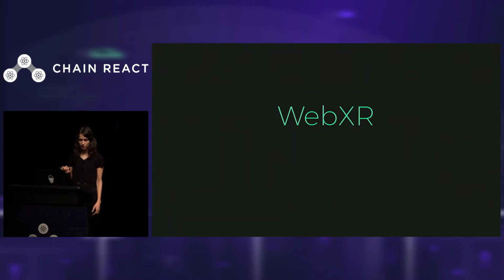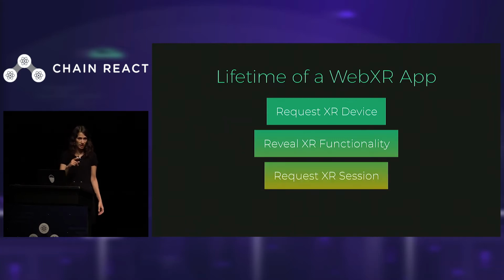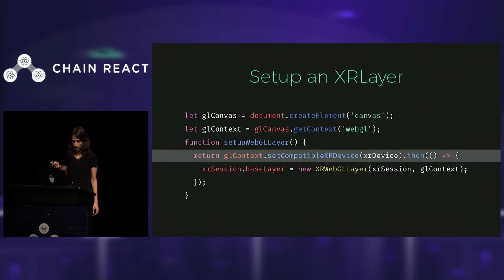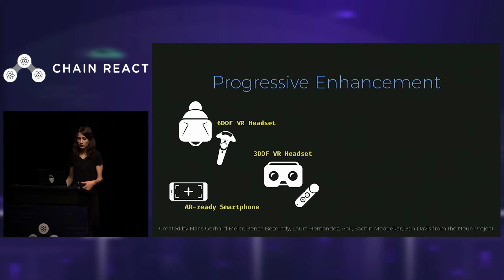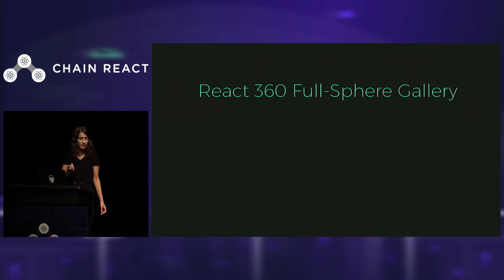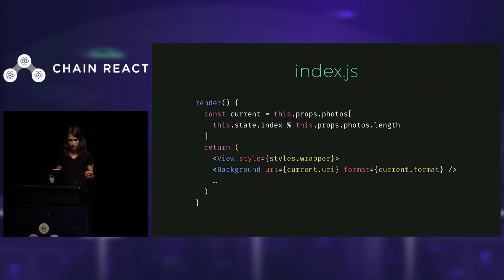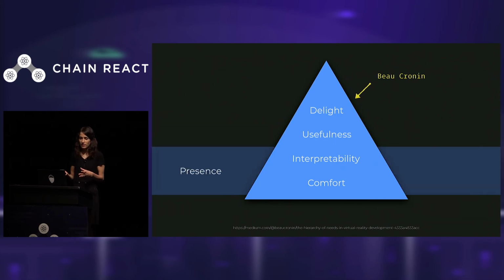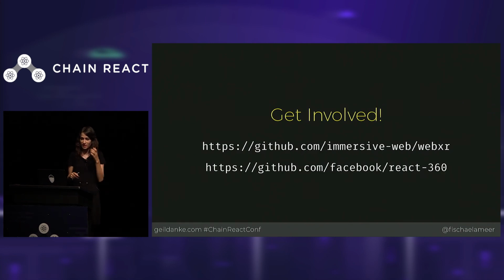Chain React 2018: WebXR: A New Dimension For The Web by Michaela Lehr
Writing 3D applications for the browser is possible since some years due to the WebGL API. But since Virtual Reality and Augmented Reality are getting more popular, web developers and designers now have a serious reason to get to know the 3D web, its APIs and design patterns.
In this talk you will learn how to create 3D applications in the browser, using ReactJS in combination with popular VR libraries, like A-Frame and ReactVR. You will also see what is necessary to create a Virtual Reality app that runs on common VR devices, and how to create Augmented Reality applications for Android and iOS phones.
Since 3D user interfaces and interactions in the browser are relatively new for designers and users, there are no established UX design patterns yet, but you will get to know best-practices and see some tips for improving the usability of your 3d application.
The talk ends with my advice on how to create responsible applications, that won’t harm your users – neither physically nor psychologically.